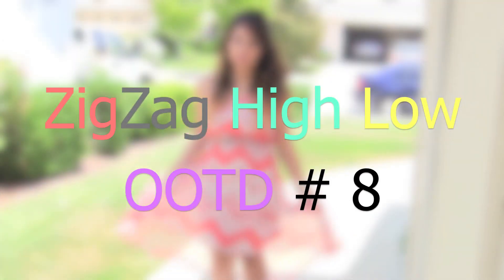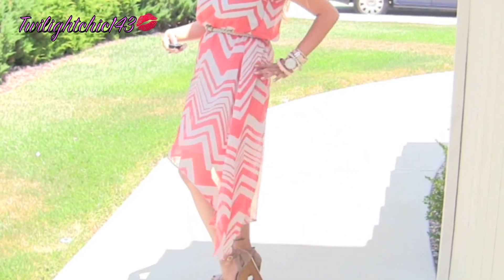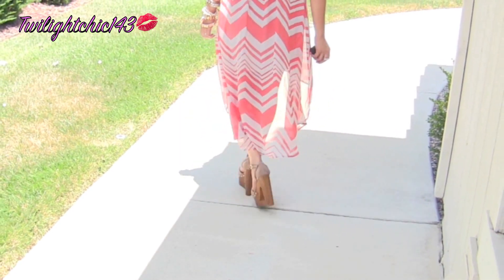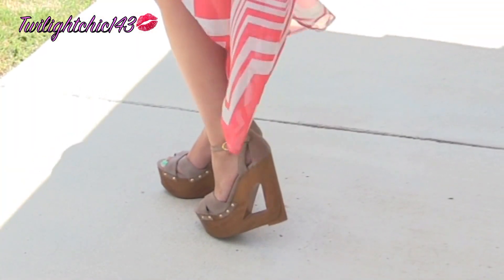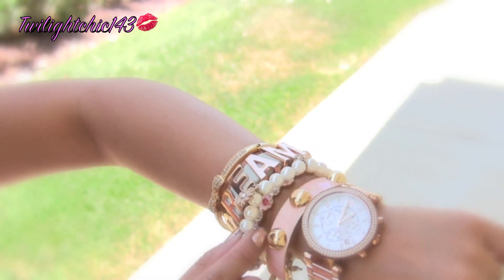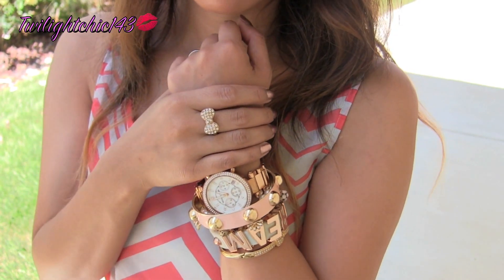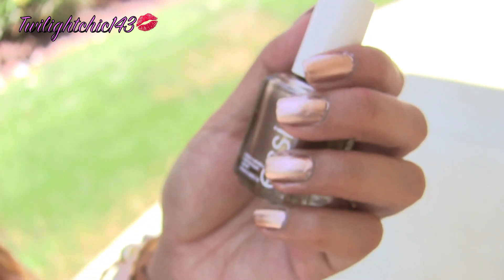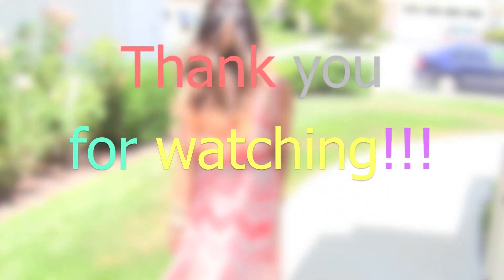OOTD #8: Zig Zag High Low👗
I have been searching for the perfect high low dress that fits my frame and I finally found one.

-Orange/Grey High Low Dress Forever21 $22.80
-Skinny Braided Grey Belt Forever21 $2.80
-Taupe/Grey Jessica Simpson "Niki" Wedges Ross $49.99
-Dream BCBG Bracelet Macy's
-Gold Floral Bangle, Pearl Charm Bracelet and Peach Bangle Forever21
-Gold Bow Ring Forever21
-Light Rose Pearl Earrings (gifted from my Aunt)
-Michael Korrs Watch (gifted from my Hubby)
- "Penny Talk" Essie Nail Polish

Song: Mellow Skripstrumental
***I have permission from SkripMusic to use this song***

FTC:ALL ITEMS WERE PURCHASED WITH MY OWN MONEY :)